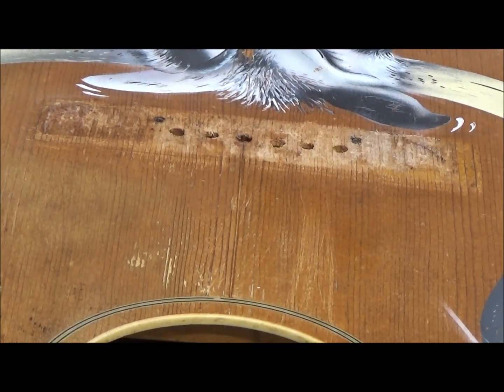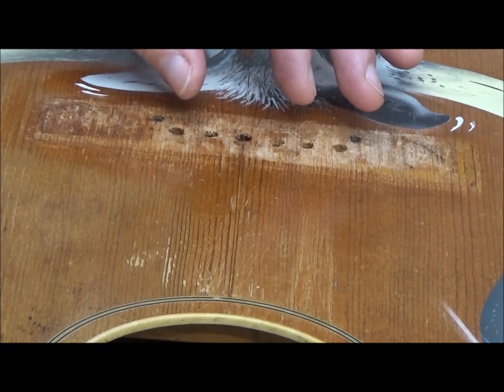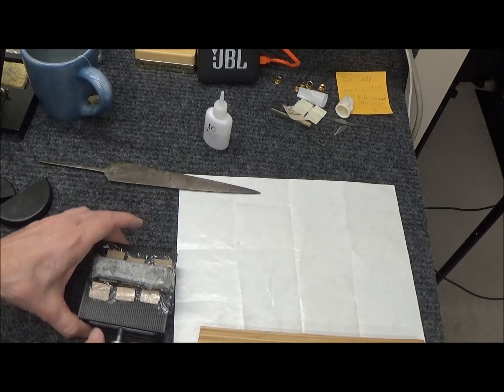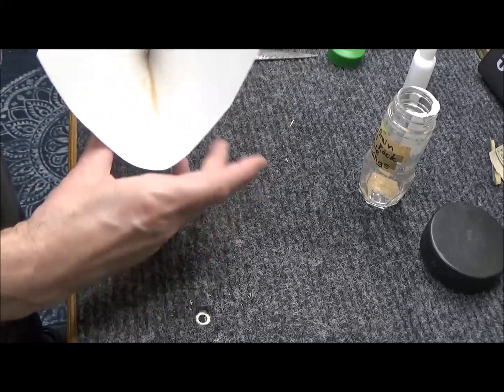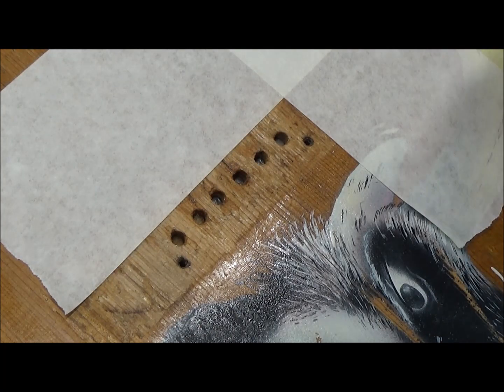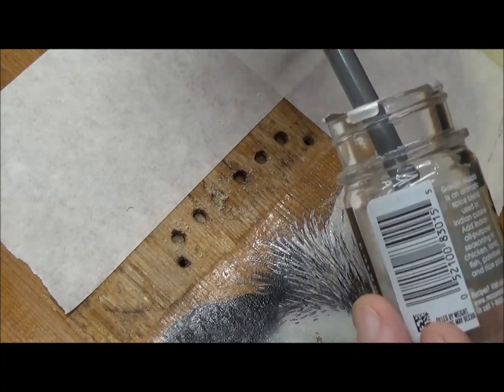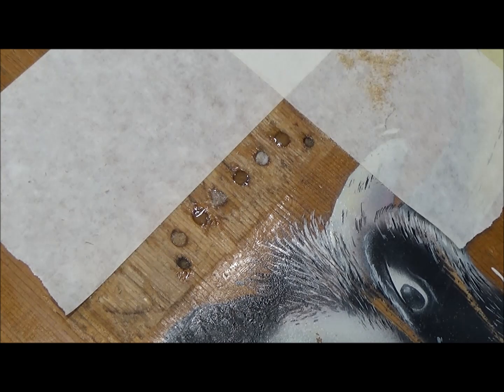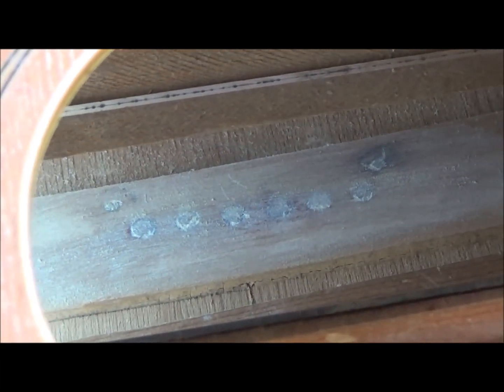Pin Hole Repair for Bridge Plates and Sound Boards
Hello People!
Thanks for joining me for some bridge plate hole filling, hard rock maple filing and C.A. Gluing!

CALIDAKA Lab Scissors Jack, Stainless Steel Laboratory Support Jack Platform Lab Lift Stand Table, Lifting Platform Aluminum Alloy Measure Tool for Science Experiment Lab Stand

Cheers,
Scotty D.,
Harpeth Guitar Restoration, LLC.
Nashville, Tennessee